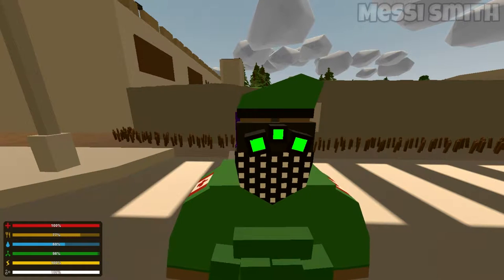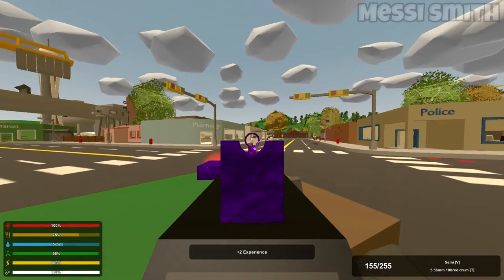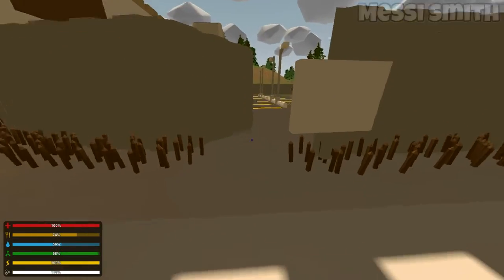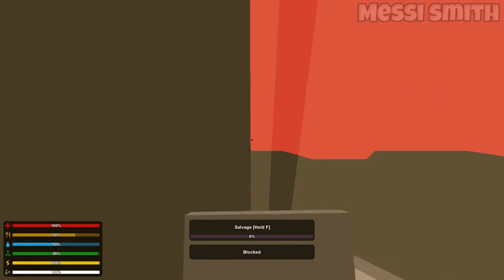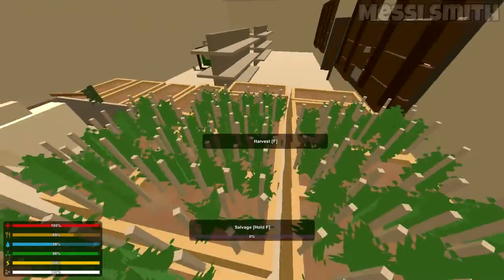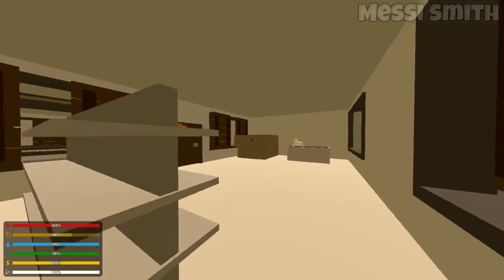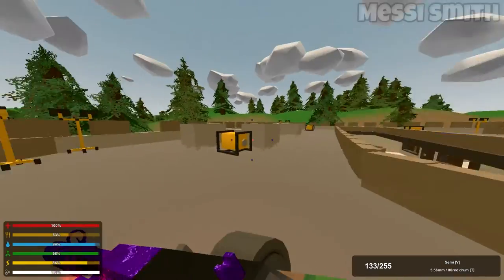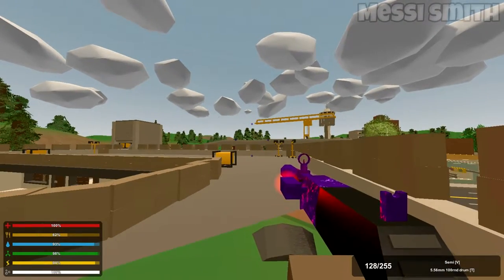Unturned Washington Base Build!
in this video I show you around my base
my links